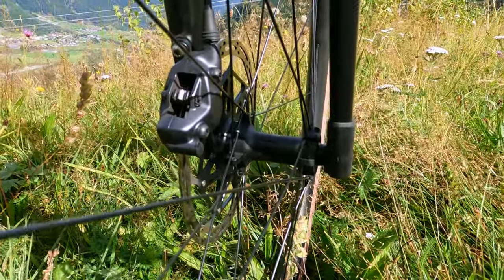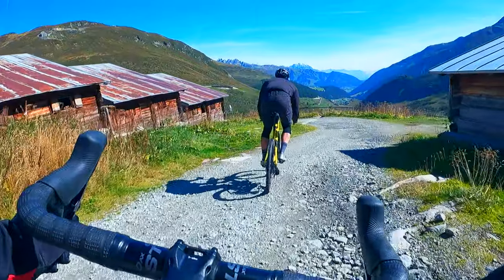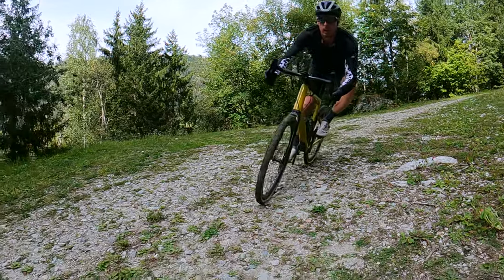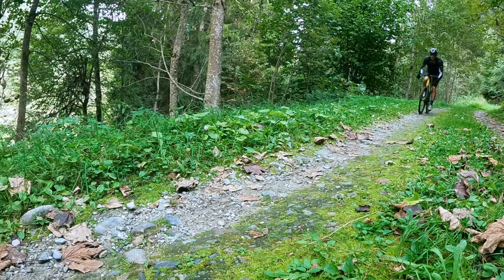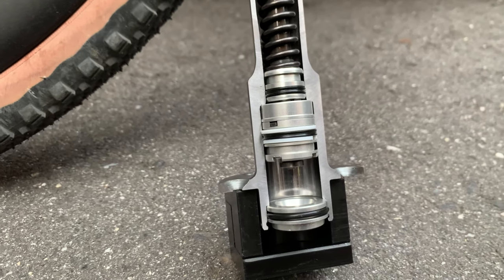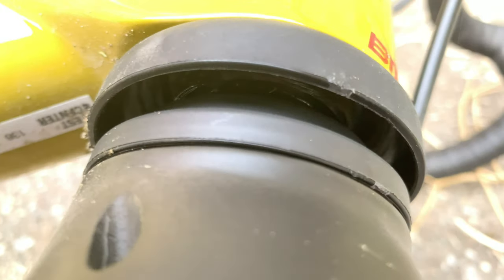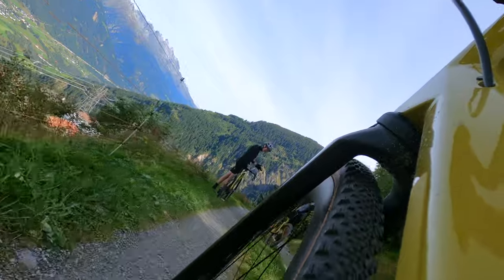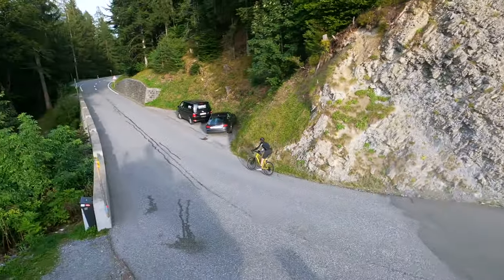BMC URS LT full suspension gravel bike review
BMC has created one of the fastest, most comfortable gravel bikes ever.

Their secret? An all-new micro suspension design that combines a coil-sprung fork steerer with their elastomer-sprung softtail design to give them a full suspension gravel bike that tracks rough terrain like nothing else.

Here's a complete overview of the tech, inside look at the fork's internals, and our first ride reviews from the Swiss Alps!